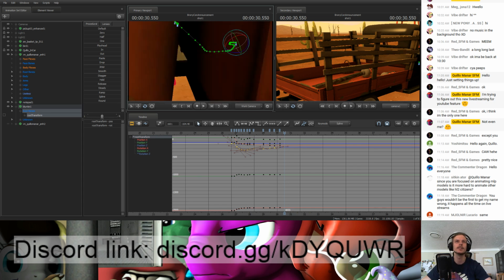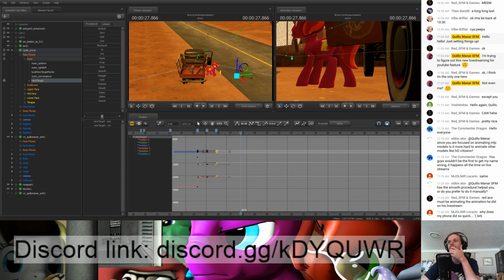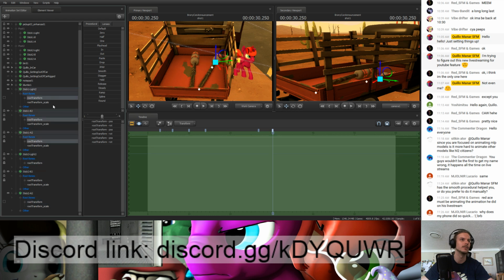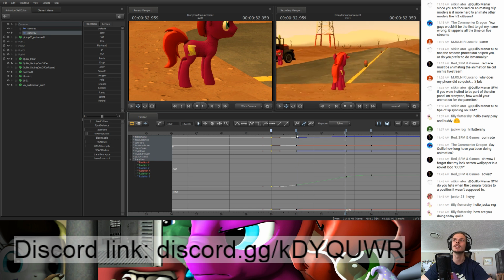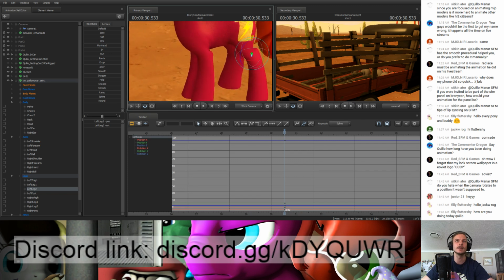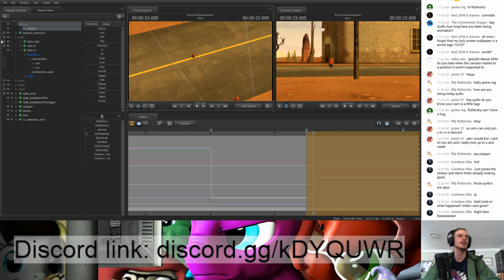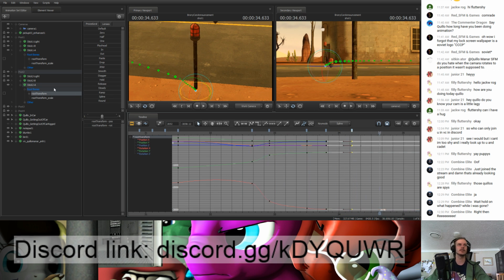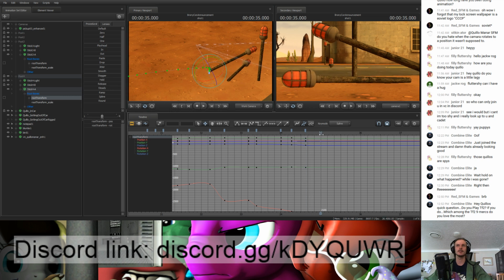Quillo's Animating Livestream 37 - More Desert!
I'm going to get him to begin to jump today!